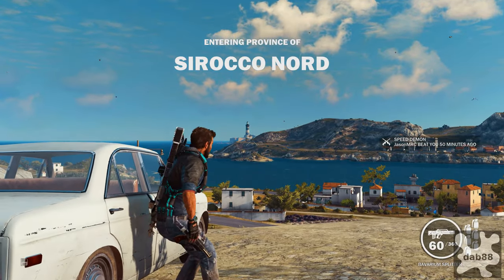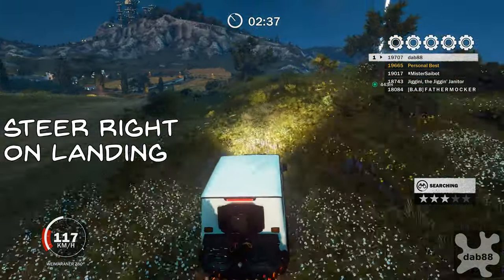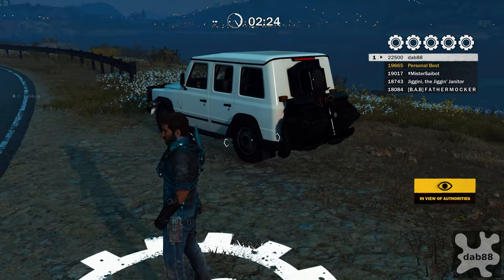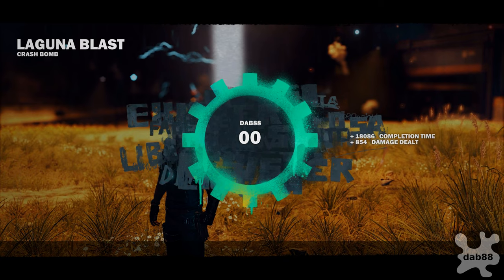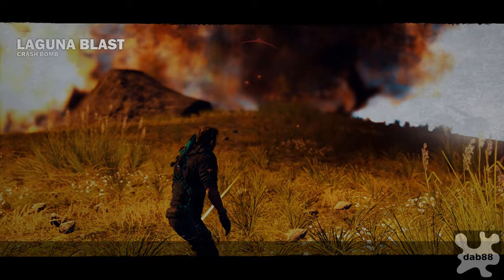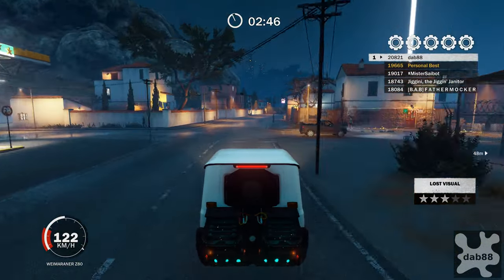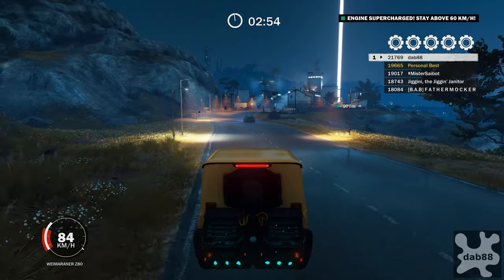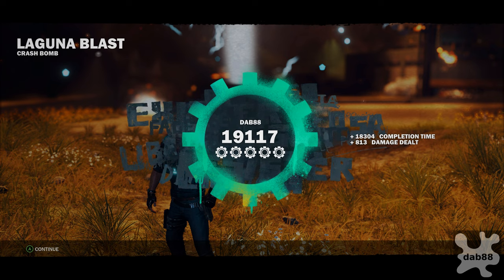JUST CAUSE 3 Laguna Blast Tutorial Walkthrough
PROBLEM: Laguna Blast crash bomb points are awarded based on how quickly you complete the course and how much damage you do to the vehicles at the end. A glitch causes most of the damage not to register and so you almost always end up with a maximum damage points of 800-850. Only on very rare occasions will you get points above this range and you'll sometimes end up with a value below this. As such you can only really control how quickly you complete the course.

WHAT TO DO: The timer starts as you enter the vehicle and your points total will start to reduce. This can be paused if your vehicle becomes airborne so taking a route that incorporates jumps will help to stop your points falling to far. You must hug the curbs and avoid all obstacles, traffic and npcs to get a score capable of acheiving 5 gears (18200 completion time is almost always good enough). You need to ramp the car off the rock at the end to both pause the timer and get the bomb close enough to the target vehicles to cause the 800+ damage required.

Footage and commentary recorded live using Shadowplay (which records in mono rather than stereo - I dunno why) during a 7min segment of just cause 3 gameplay without any cuts. Text and music (jc3 soundtrack) layered over in editing and some clips added at the end for your entertainment. Good luck in passing the Laguna Blast challenge with 5 gears and hope this guide helps you succeed!

0:00 top tips
0:04 intro and explaination
0:39 attempt 1
2:01 attempt 2
3:07 attempt 3
3:30 attempt 4
4:36 attempt 5
5:41 attempt 6 - SUCCESS!
7:04 fails
7:45 other successes